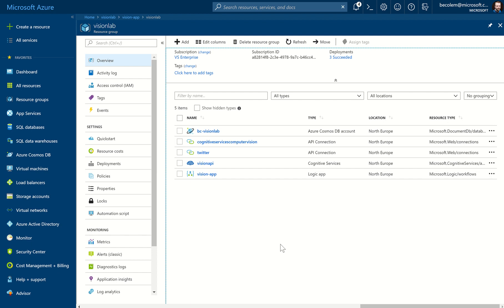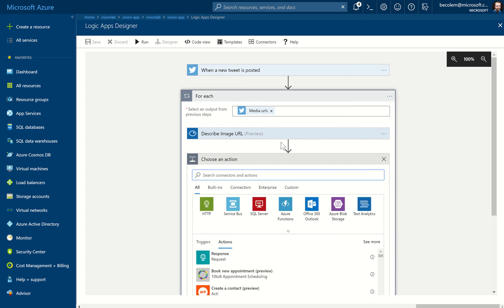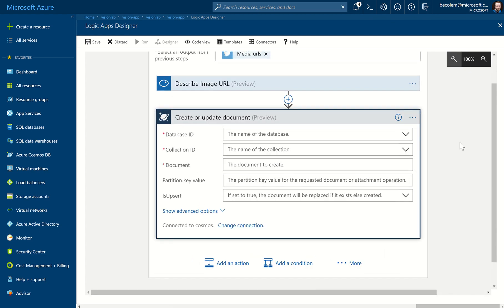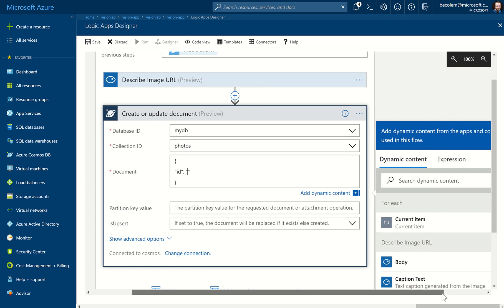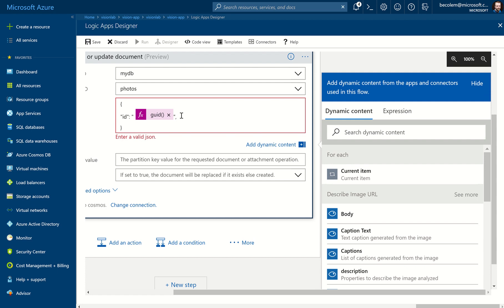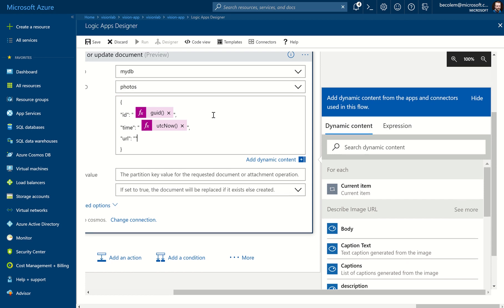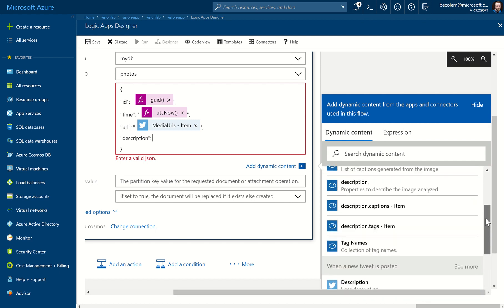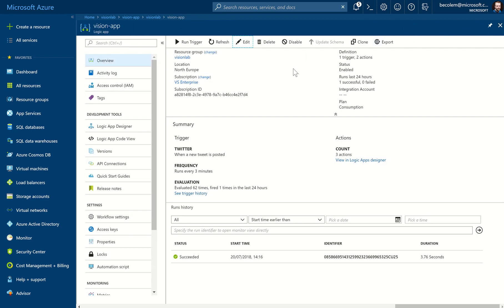Lab Part 6: Connect Logic App to Cosmos DB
Cognitive Services Lab